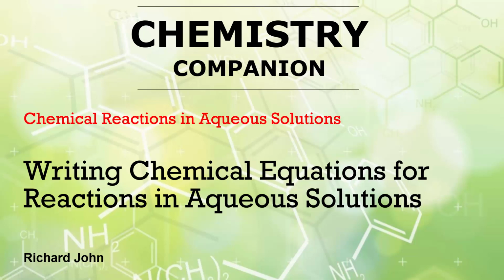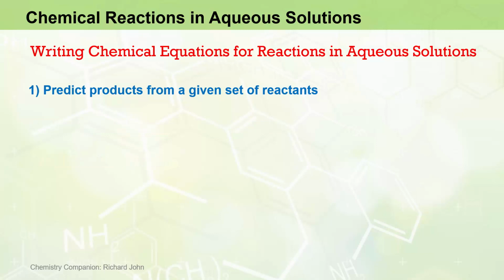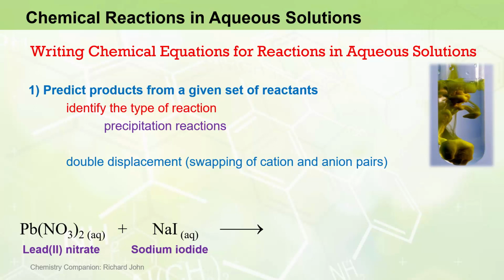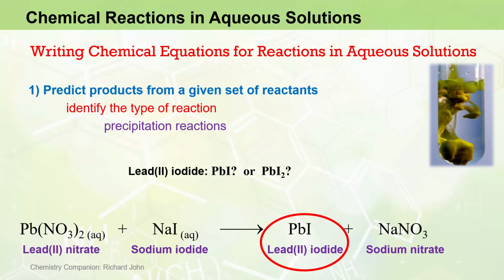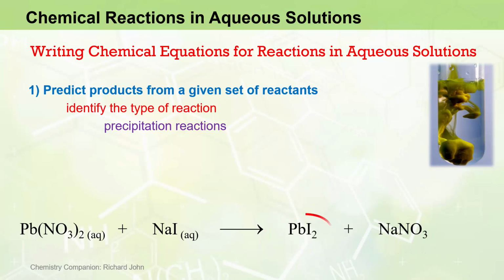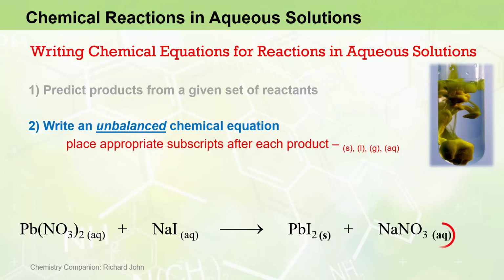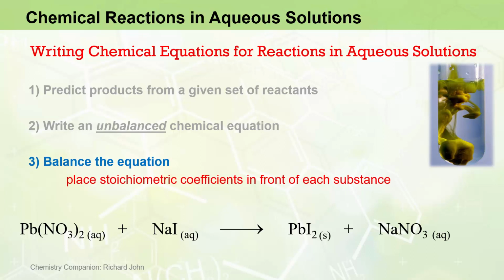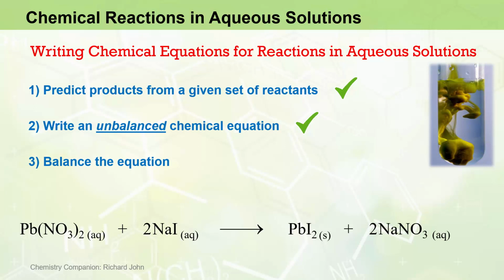6.4.3 Writing Equations for Reactions in Aqueous Solutions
In this video we outline the typical steps required when writing chemical equations for reactions in aqueous solutions.